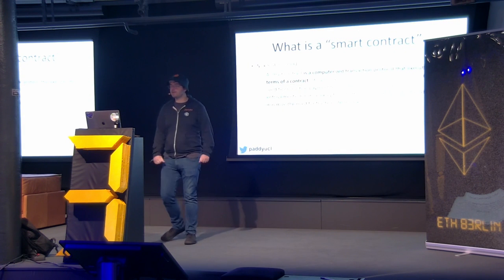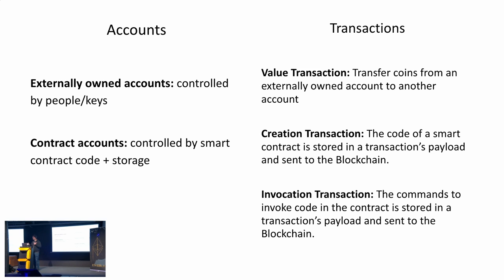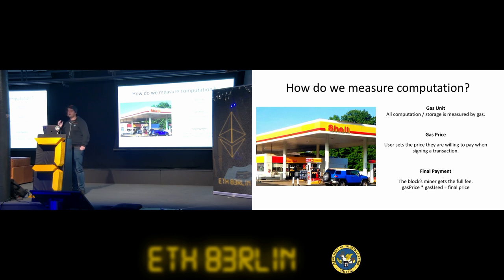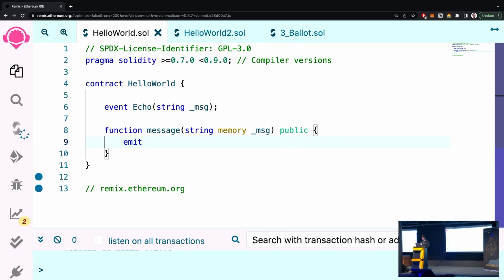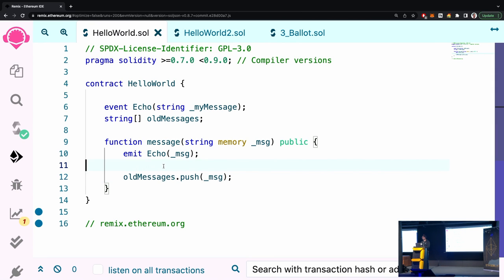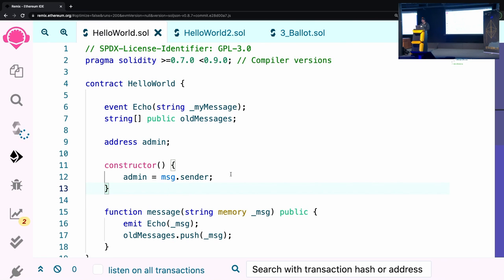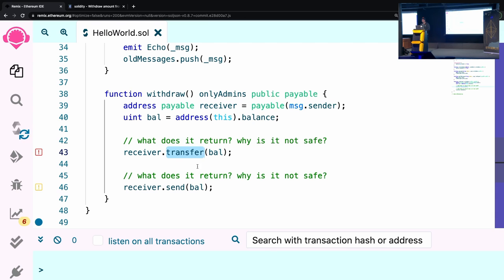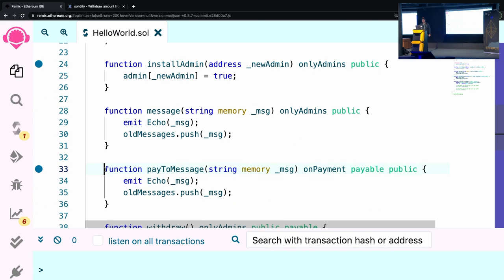ETHBerlin³ Technical Workshop: Patrick McCorry - Solidity for Beginners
Technical Workshop: Solidity for Beginners

Patrick McCorry - Infura